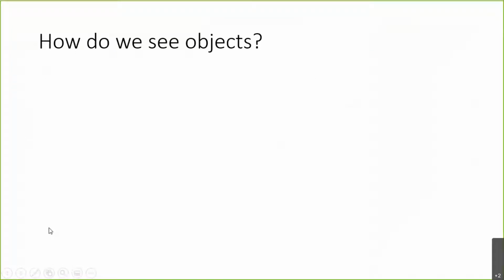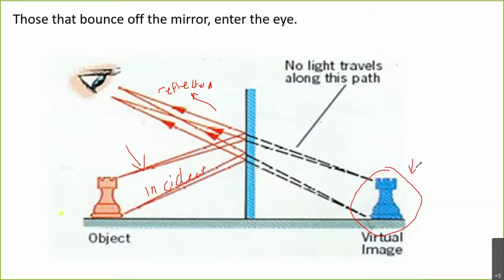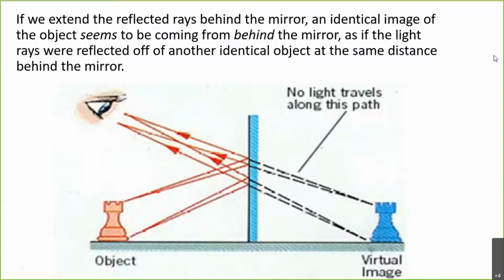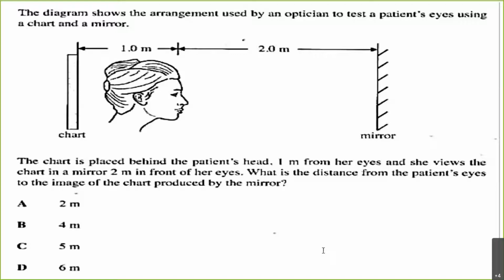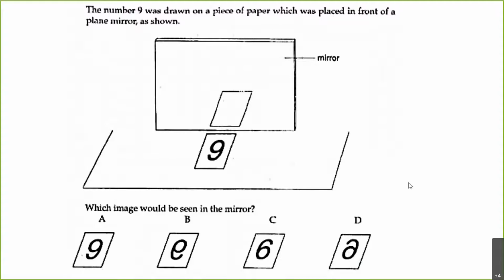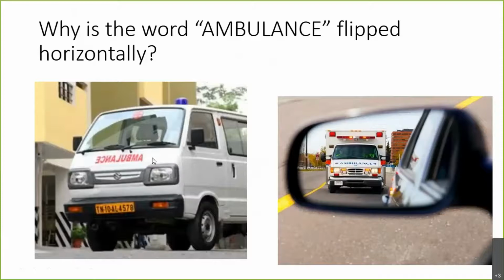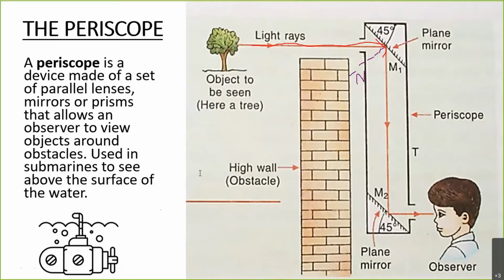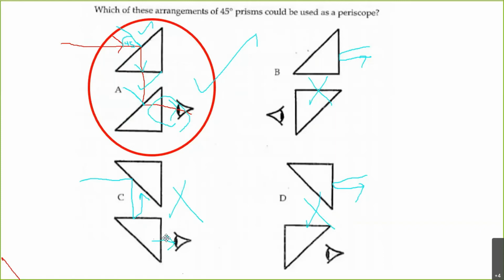Plane Mirrors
Recording of a live synchronous lesson